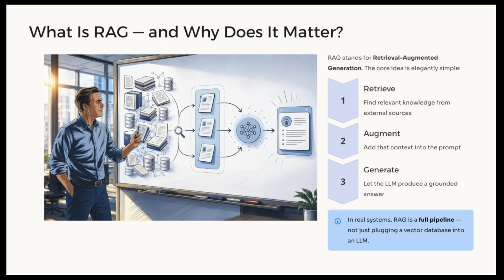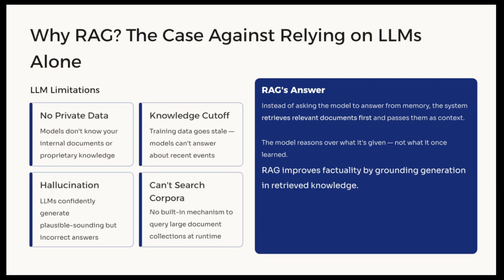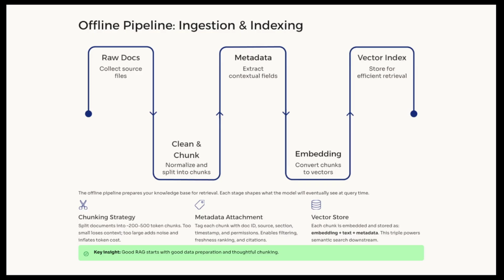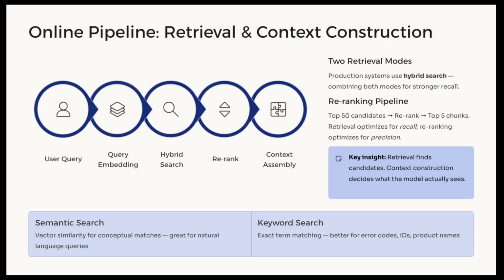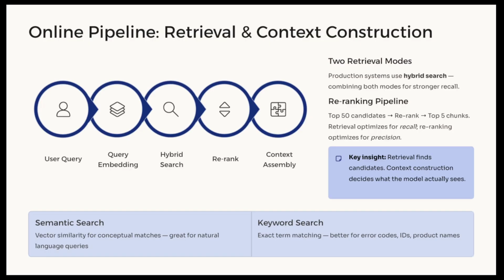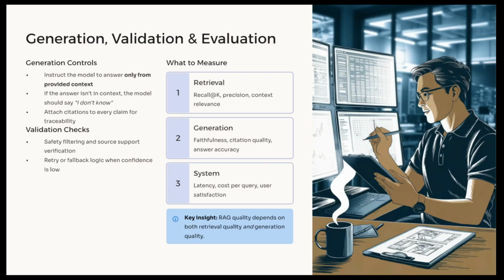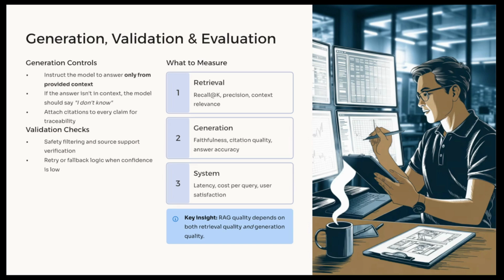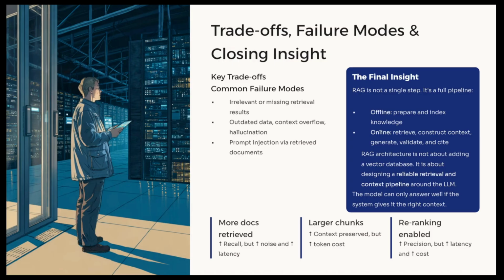Design RAG Architecture — How Modern AI Retrieval Systems Work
RAG stands for Retrieval-Augmented Generation.

The core idea is simple:

Retrieve relevant knowledge
→ Add it to the prompt
→ Let the LLM generate an answer

But in real systems, RAG is much more than adding a vector database to an LLM.

A production RAG system is a full pipeline that:
- prepares data
- retrieves the right context
- validates outputs
- and balances latency, quality, and cost